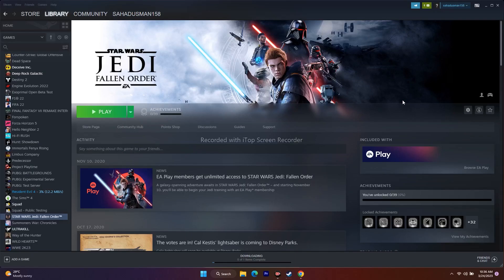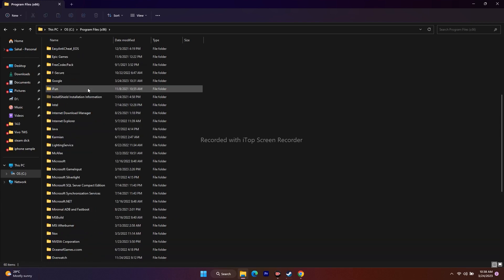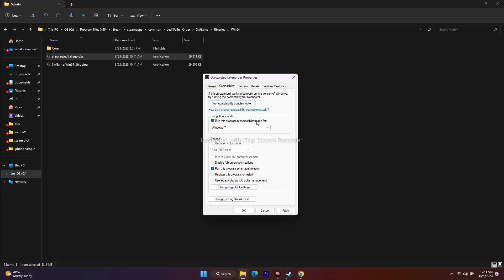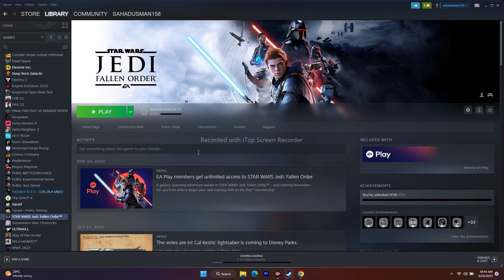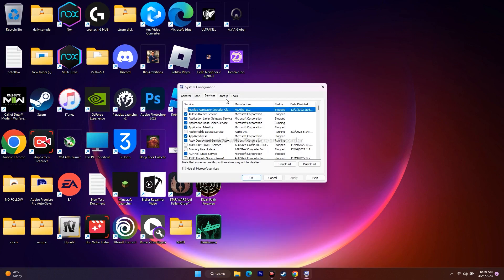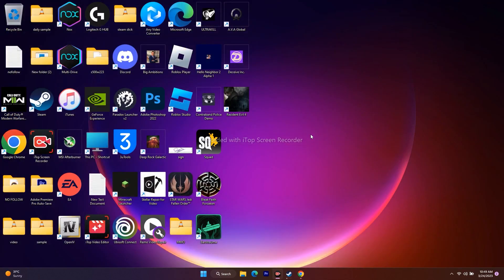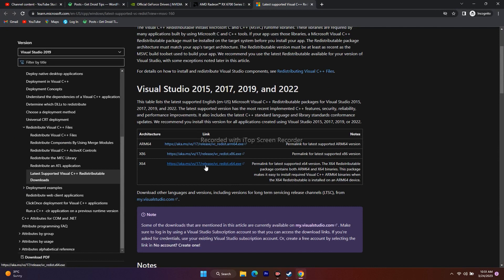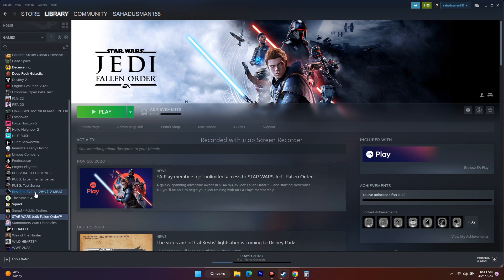How to Fix Star wars Jedi Fallen Order Crashing, Won't Launch, Freezing and Black Screen Issue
Star Wars Jedi: Fallen Order is an action-adventure video game from the house of Respawn Entertainment. The game has managed to sell over 8 million copies by January 2020. The game takes place within the Star Wars universe approximately 5 years after the downfall of the Galactic Republic.
To run the game requires enough hardware configuration to run properly, especially for PC, because not everyone may have such configuration to run the game in full resolution and higher FPS. It's quite common for most PC titles because they're performance-hungry. Here we've provided steps to fix Star Wars Jedi Fallen Order Crashing, Won't Launch, Freezing and Black Screen Issue ?

CHAPTERS IN THIS VIDEO :
0:00-INTRO
0:37-RESTART PC
1:10-VERIFY INTEGRITY OF GAME FILES
2:27-LAUNCH THE GAME FROM INSTALLATION FOLDER
4:30-RUN THE GAME AS ADMINISTARTOR
5:07-RUN THE GAME IN COMPATIILITY MODE
5:52-CHANGE WINDOWS LANGUAGE TO ENGLISH
7:07-PRESS ALT AND TAB WHILE LAUNCHING THE GAME
7:31-DELETE THE SAVED GAME FILES
7:58 ALLOW GAME TO WINDOWS SECUIRTY
9:26-UNPLUG THE ALL USB DEVICES
10:08-PERFORM A CLEAN BOOT
10:32-DISABLE THE STEM OVERLAY
10:53-CLOSE OVERLAY AND OVERCLOCKING APPLICATIONS
11:46-RUN THE GAME ON DEDICATED GRAPHICS CARD
12:45-UPDATE THE GRAPHICS CARD
14:42-INSTALL MICROSOFT VISUALL C++
15:29-INCREASE VIRTUAL MEMORY
17:20-UNINSTALL THE GAME AND REINSTALL IT BACK
18:02-CONCLUSION

THIS VIDEO ALSO ANSWER FOLLOWING QUESTION :
How to Fix Star wars fallen Jodi crashing at startup
How to Fix Star wars Fallen Jodi won't launch
How to Fix Star wars Fallen Jodi Not Launching issue
How to Fix Star wars Fallen Jodi Freezing and stuttering
How to Fix Star wars Fallen Jodi Black Screen
How to Fix Star wars Fallen Jodi LOW FPS Drop Issue
How to Fix Star wars Fallen Jodi Stuck on Loading Screen